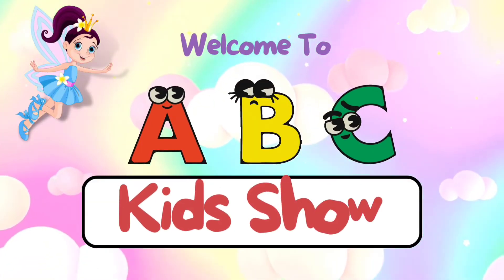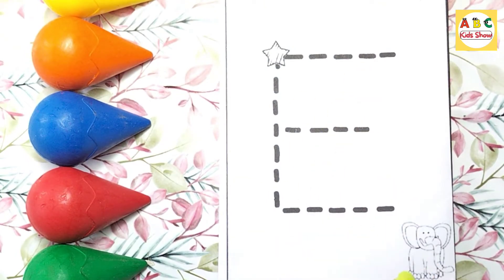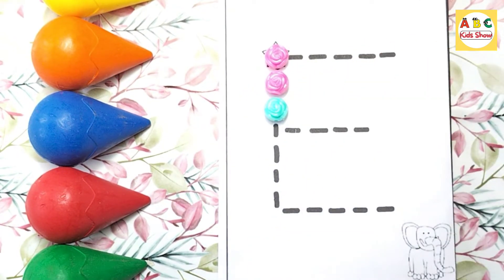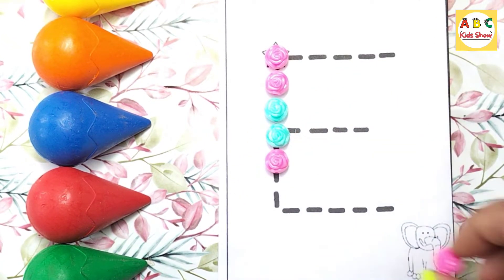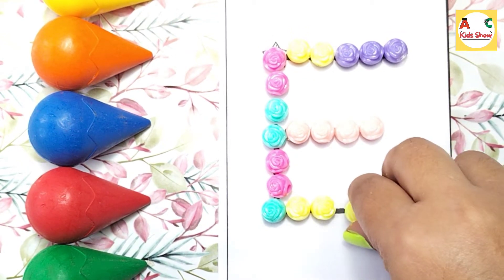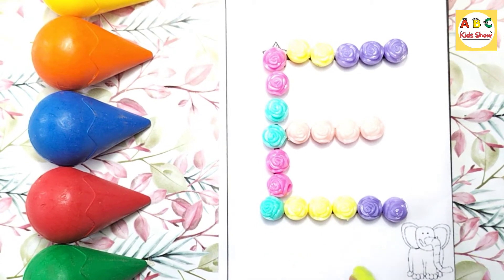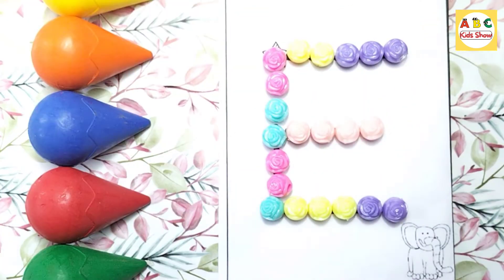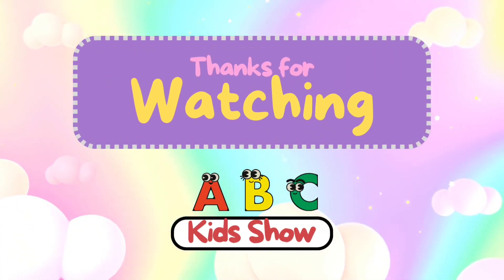A for Apple, B for Ball | Learn to Write ABCD for Toddlers | Capital E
A for Apple, B for Ball_Learn to Write ABCD for Toddlers_Capital E @123ABCforKids

Hi Kids!
WELCOME TO ABC KIDS SHOWS!
Simple Learning of Alphabets With Colors.

Let’s learn ABC phonics and how to write letters from A to Z Uppercase and Lowercase. Dotted Alphabets Writing Tutorial. Also, learn the numbers 123, colors name and different shapes.
I have shown you how to draw the alphabet A to Z step-by-step in a very easy way. We are here to help you learn the alphabet with letter. Each letter has a set of pictures words focusing on the sounds of the letter at the beginning of each word because of its fun colors and sounds. Beautiful animation captures your child's attention and they find themselves learning with ease and makes it more popular among babies.

🕮 Tap on the time track to quickly enjoy your favorite toddler learning video.
Learn all 26 letters of the alphabet with ABC KIDS SHOW.

Preschool Learning | Phonics | ABC Songs for Kids| Learn ABCs, Colors, 123, Phonics, Counting, Numbers, and more!

Learn Numbers from 1-20
Learn  ABC's with colors and more in a fun compilation video.
Tracing Alphabets
Learn Phonics sound of each alphabet..

Learning  Alphabets for children’s early learning phase, set the first and most crucial lesson for your  child. Educational shows for kids teach them the alphabet, learn how to write the Uppercase and Lowercase Letters of the English Alphabets ABCD, the different types of vehicles, sorting shapes and learning  how to count in a fun way.

The colorful phonics song will help kids learn the sounds of the letters in the English alphabet.  Collection of ABC words teaching kids using Alphabet on words and pictures.
The colorful phonics song also teaches two words for an alphabet. Learning your ABC should be fun and we hope you enjoy it as much as we enjoyed creating it

Moms and child care providers can use this visual aid to teach the English language.
Have fun teaching alphabets using phonetics and the crayon writing style.

Are you ready to learn? Let's go Kids!

Your query:
abcd for kids learning | abcd for babies | abcd for children  | abcd for children learning  |
abcd for children to learn  | abcd for kids learning in English | a for apple b for ball

apprendre les alphabets ABCD | aprender alfabetos ABCD
تعلم الحروف الهجائية ABCD
ABCD বর্ণমালা শিখুন
学习字母ABCD
अक्षर एबीसीडी सीखें
imparare alfabeti ABCD
ABCD ವರ್ಣಮಾಲೆಗಳನ್ನು ಕಲಿಯಿರಿ
ABCD వర్ణమాలలను నేర్చుకోండి
ABCD ਵਰਣਮਾਲਾ ਸਿੱਖੋ
uczyć się alfabetu ABC | learn how to write alphabets | A to Z